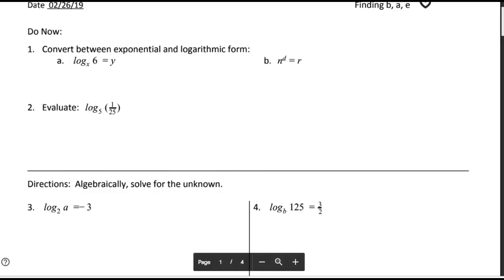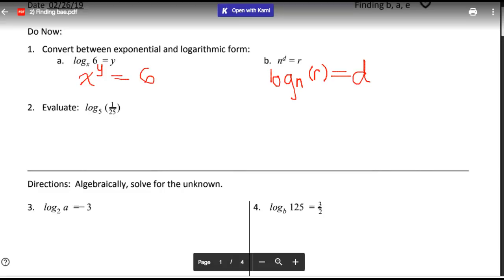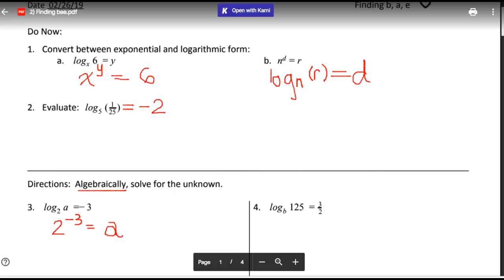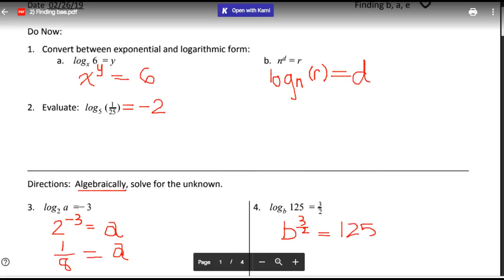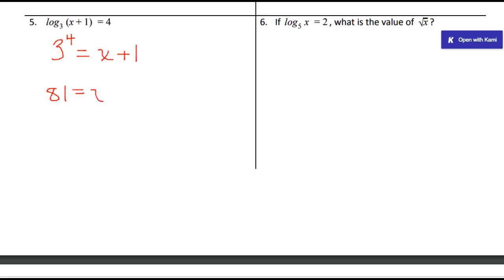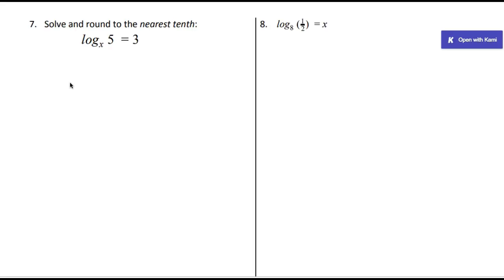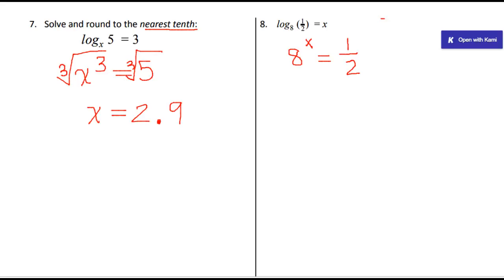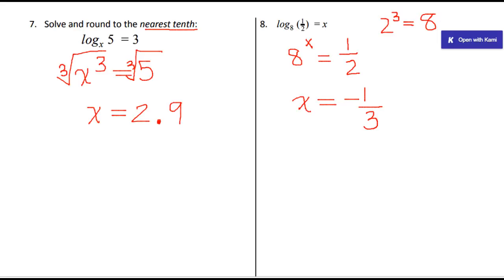02) Finding BAE 02.26.19